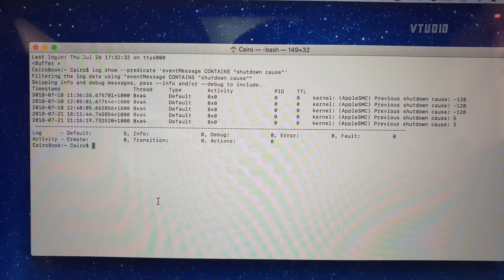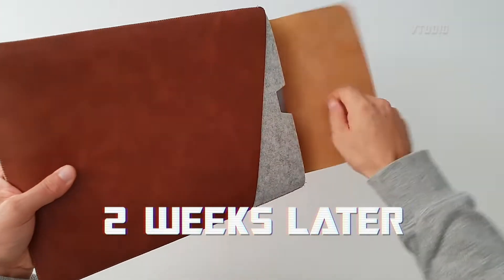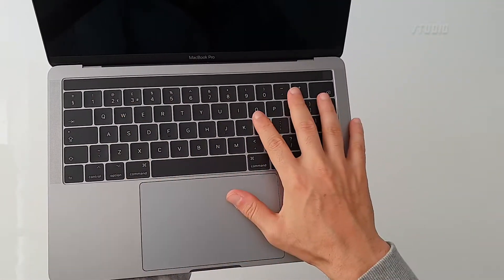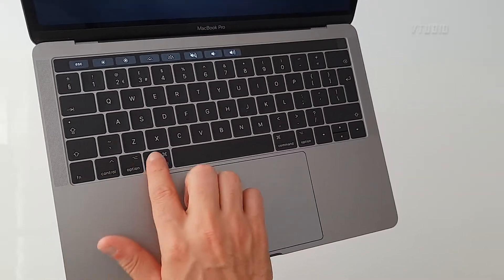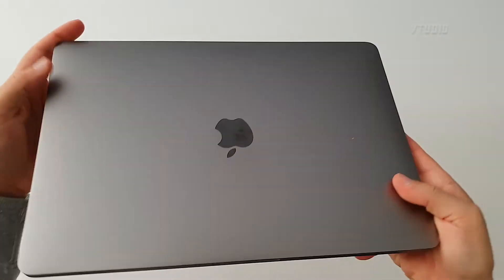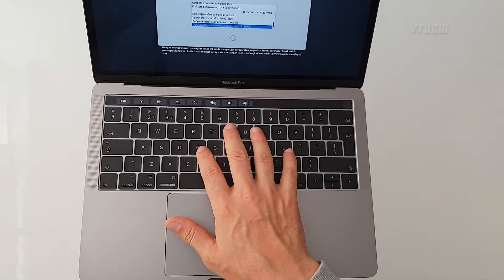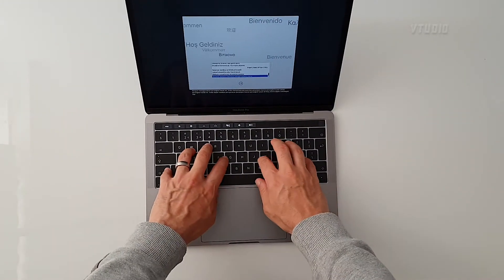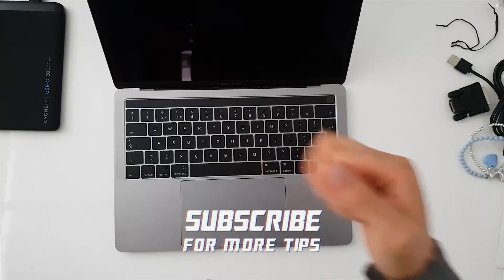MacBook Keyboard Repair Program & Apple Care Review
Unfortunately while they do replace the keyboard, they don't replace it with dust-free design keyboard, so your keyboard will probably still struggle with dust and crumbs in future.

However, if you have AppleCare and your computer breaks down enough times they usually do replace your laptop with a brand new one. So that's one good thing to look forward to.

Overall, my 2016 MacBook Pro has had its logic board replaced twice in two years. Note, as the SSD is soldered onto the logic board - yes all my data was lost. So make sure you make regular backups.